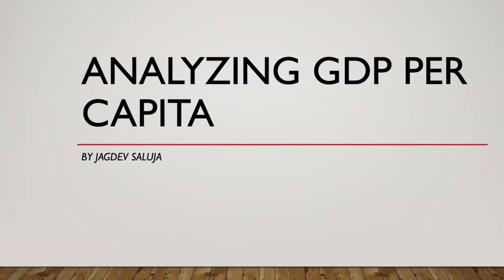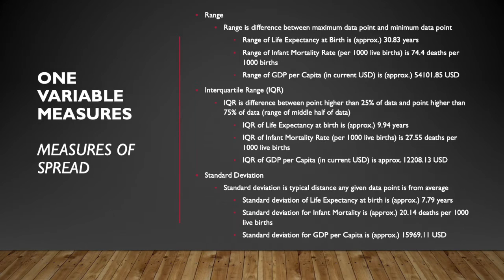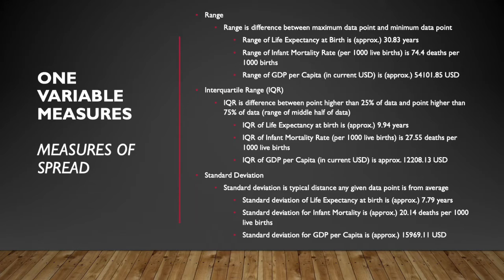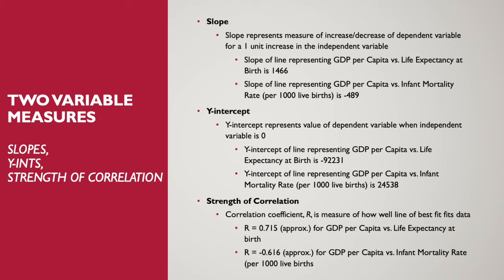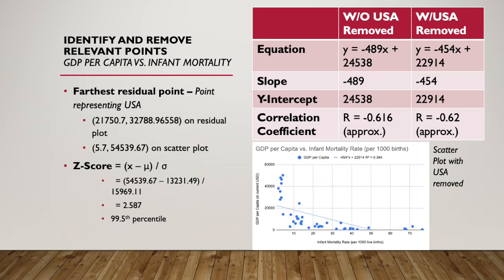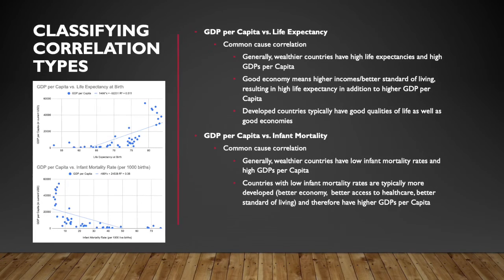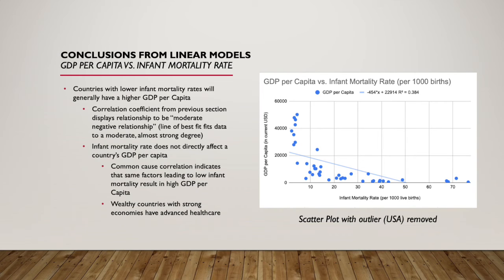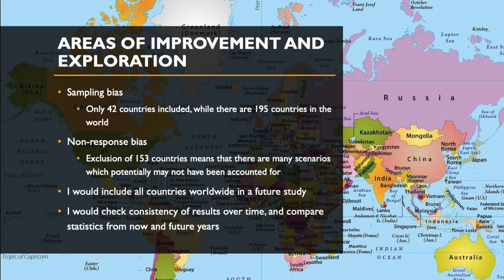Data Culminating Presentation (feedback)